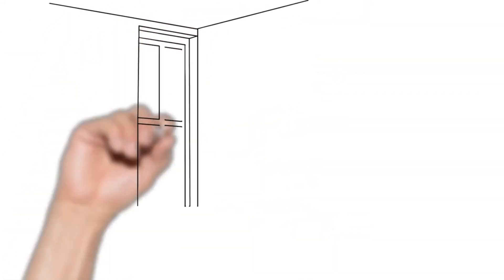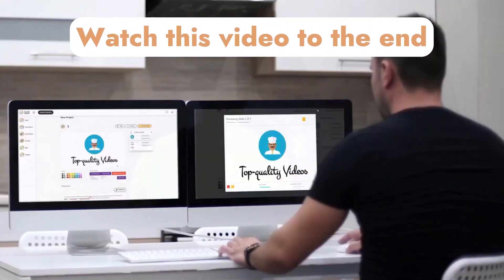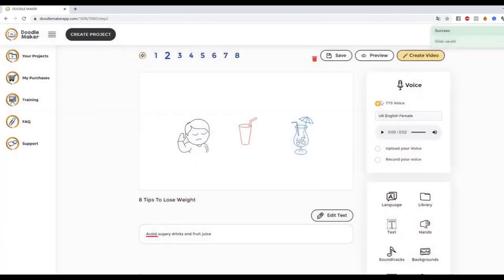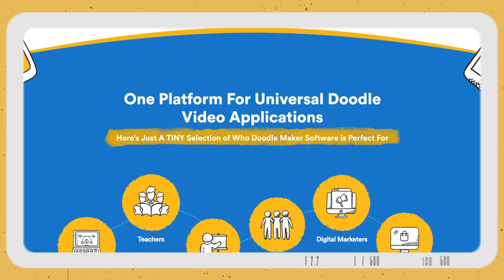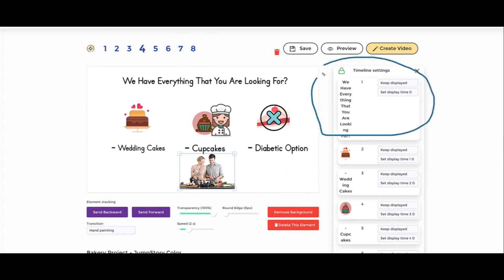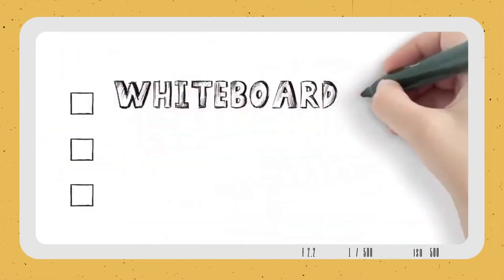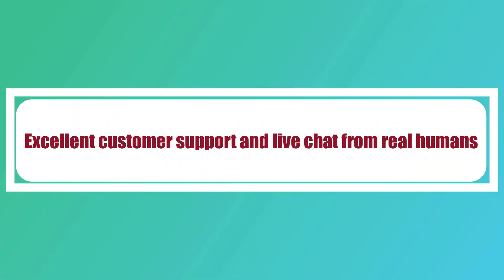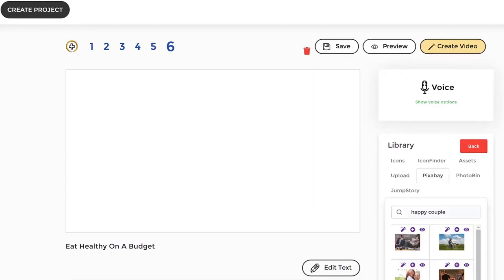DoodleMaker Review 2025: Is It The Best Whiteboard Animation Tool For Boosting Audience Retention?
Doodlemaker is a versatile animation tool that helps you easily create personalized doodles and pictures. It allows users to express their creativity by providing a simple platform for bringing their ideas to life through personalized doodles and images. Doodlemaker's easy interface and pre-made doodle elements speed up the doodle creation process, saving users time.

Doodlemaker allows businesses and individuals to create distinctive, branded doodles that enhance their visual identity and leave a lasting impression on their audience. Doodlemaker is a powerful and user-friendly tool that allows users to express their creativity and easily create bespoke doodles and pictures, making it an invaluable asset for a variety of personal and commercial applications.